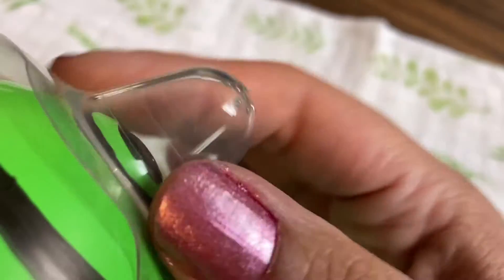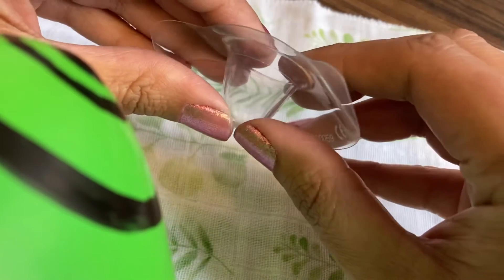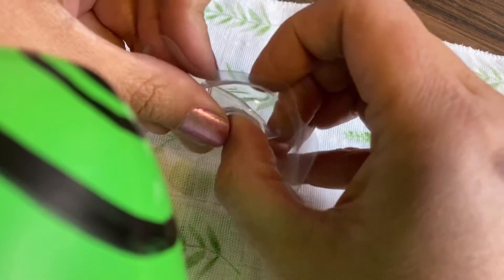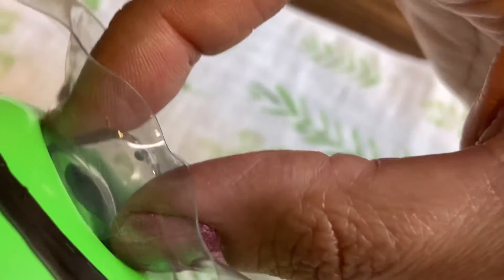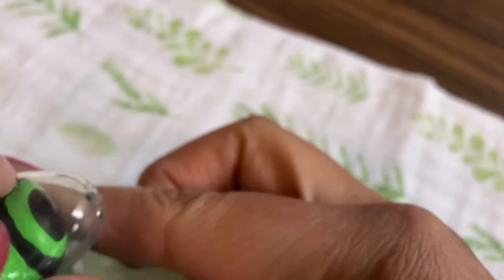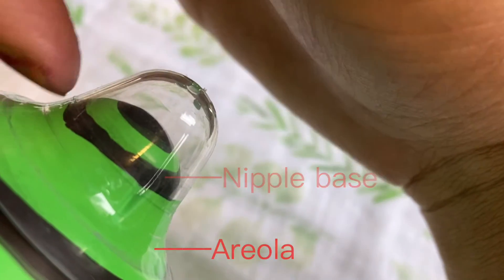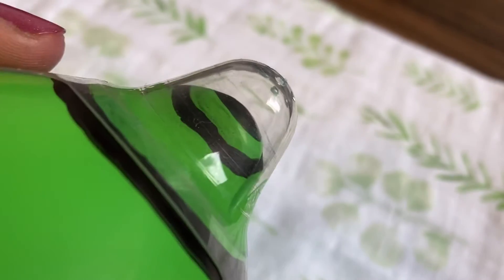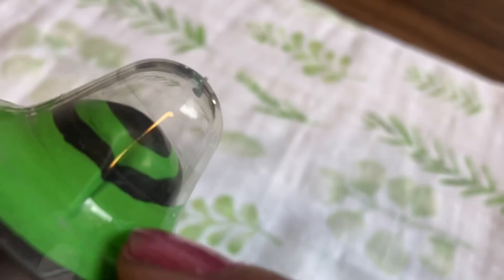How to put on a Nipple Shield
Nipple shields can be confusing-and more so, putting one on!

I hope you find this video useful in learning how to properly apply one!

Subscribe to be alerted for the longer version of this video that will include and while discussion about what nipple shields are, why they are used and how to wean from them.

For more personalized support, schedule a video-consult at BreastfeedingHousecalls.com!